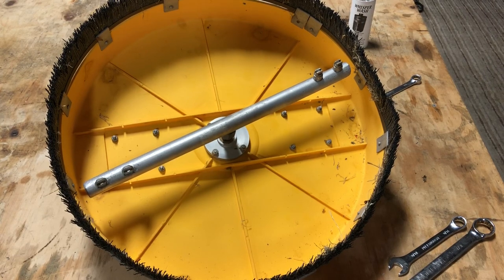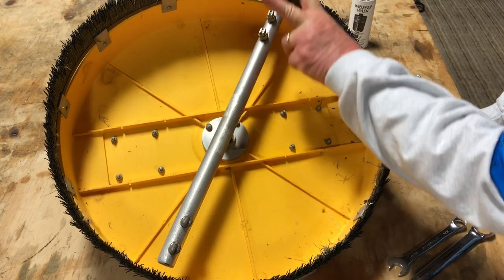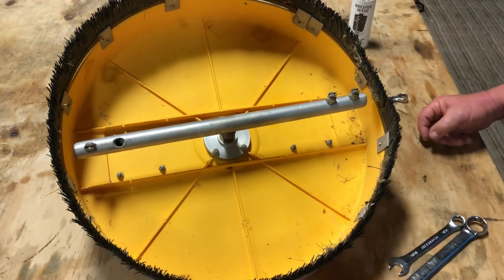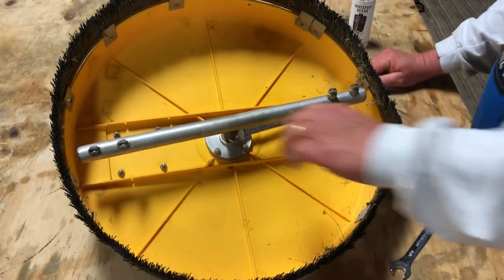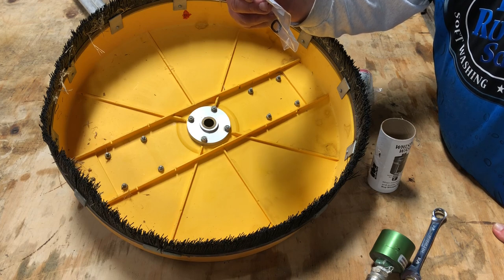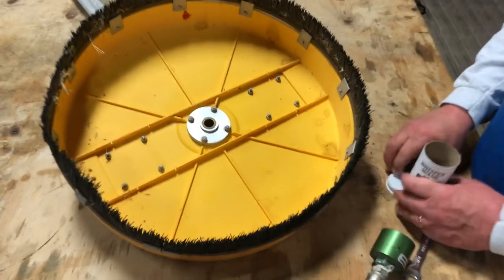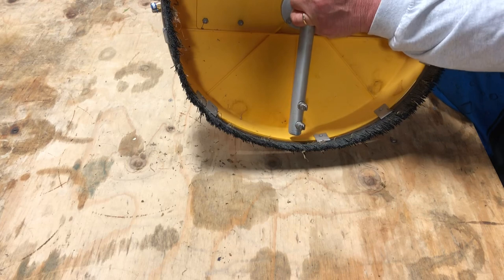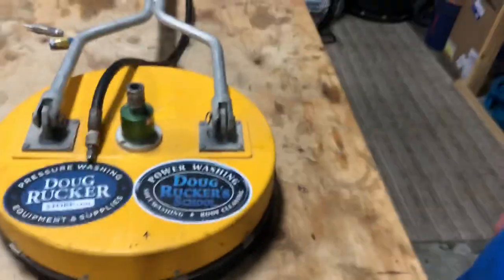Surface Cleaner Tips and Maintenance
Here are some basic surface cleaner tips that will help keep your Surface Cleaner maintained and operating smoothly.  Nothing is more frustrating than down time on a job, especially when cleaning hard surfaces. Preventive Maintenance can save you valuable time as well as having spare parts at all times. If you need a good surface cleaner check out @dougruckerstore We also carry or can get you parts needed for most surface cleaners.

This channel is committed to helping pressure washing business professionals grow and succeed in their skills and knowledge of the industry.

If you are new to the pressure washing industry, you'll want to evaluate SOFT WASH SYSTEMS available on the market today.  The KINGSLINGER is definitely one you'll want to consider.

I have several playlists but here is the one featuring STORE EQUIPMENT and ACCESSORIES.

Be sure to check out our 2 day MONTHLY Pressure Washing Classes and Training Schedule in Houston that includes job site training as well as classroom instruction.

For all your pressure washing equipment and supplies please visit

Here are many of the tools and supplies that I purchase through AMAZON.  These are items use on a regular basis that you may want to consider adding to your existing pressure washing business equipment.

For any questions you might have about TRAINING, check out our FAQs page: